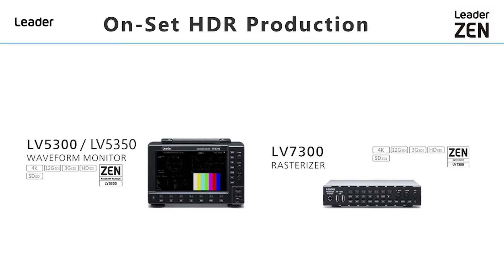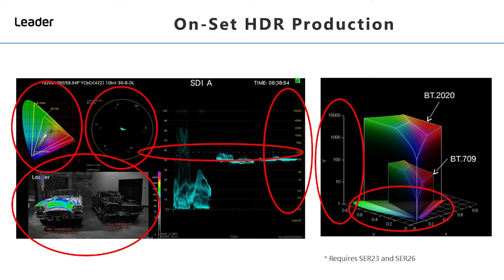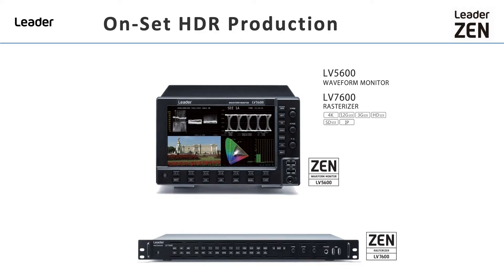On-set monitoring of HDR with the Leader LV5350 Waveform Monitor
Alister Chapman talks to Kevin Salvidge from Leader Europe about on-set monitoring of HDR with the Leader LV5350 Waveform Monitor.